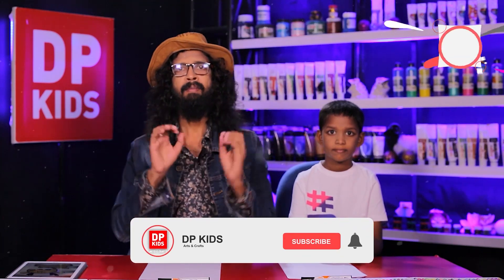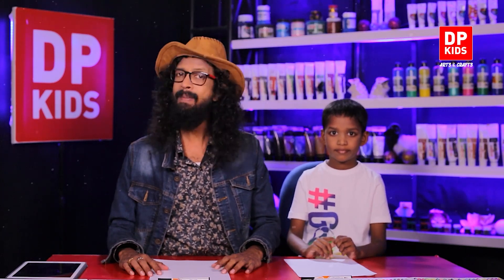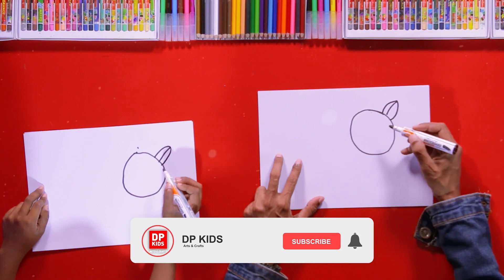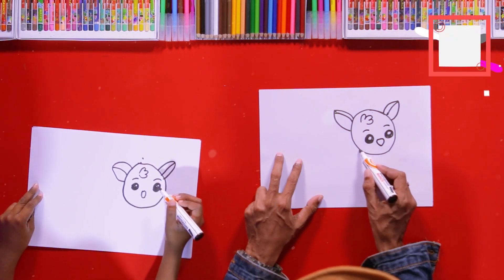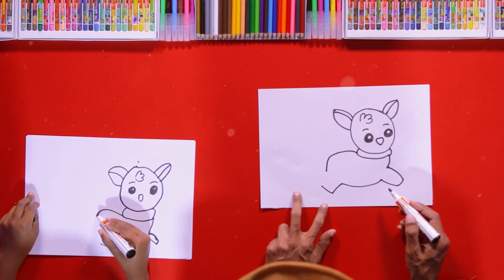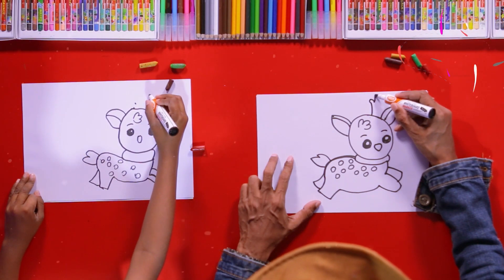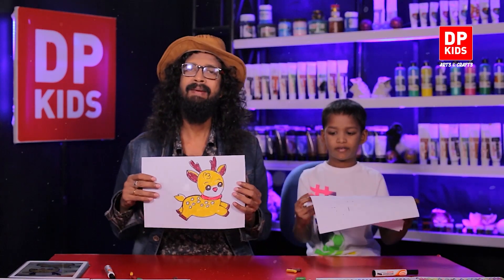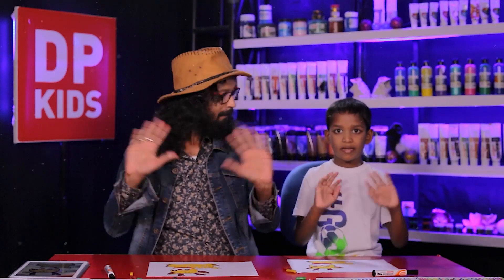Let's draw a Reindeer - DP KIDS ARTS & CRAFTS (Video 435)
▶️ In this video we will see how to draw a LOL Doll.

TIMESTAMPS:
Introduction - 0:00
Let's draw a Reindeer - 1:22